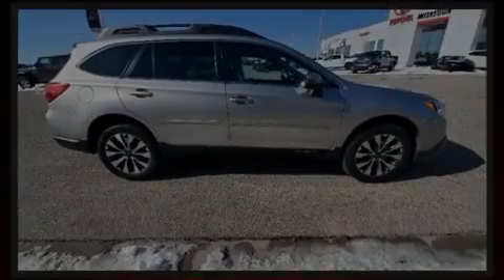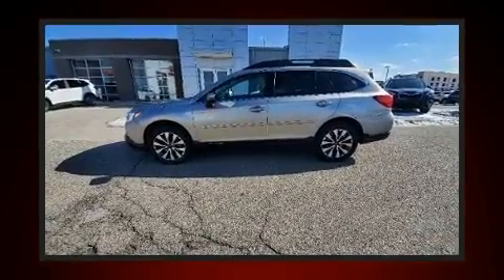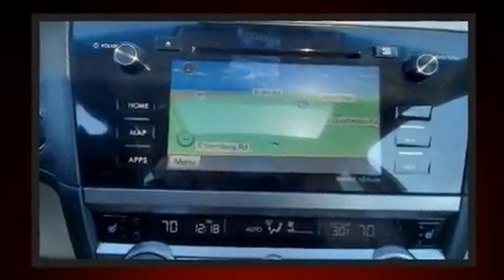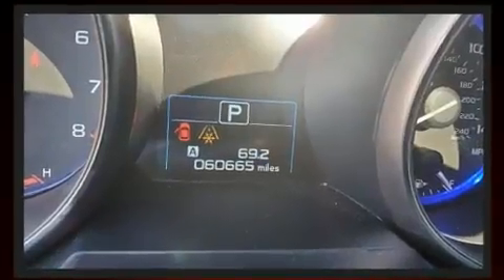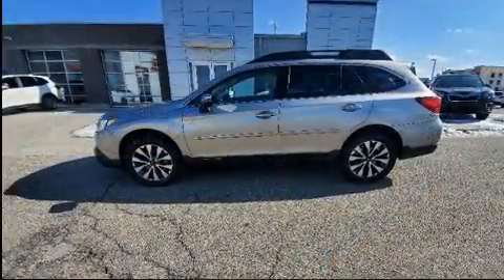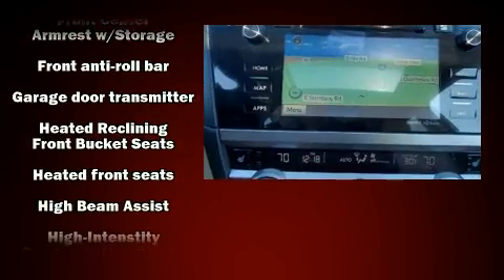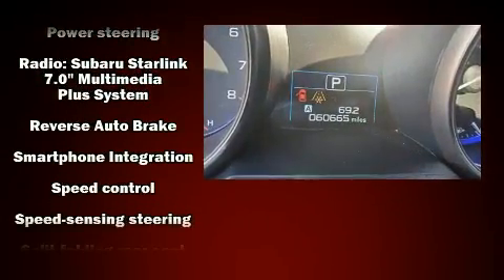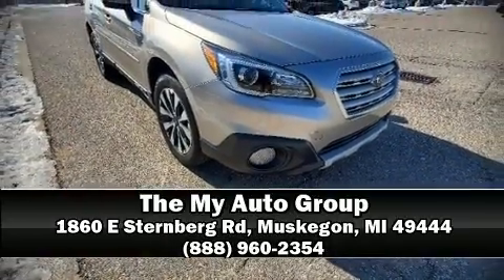2017 Subaru Outback 2.5i Limited in Muskegon, MI 49444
Familiarize yourself with the 2017 Subaru Outback. Under the hood you'll find a 4 cylinder engine with more than 170 horsepower, and for added security, dynamic Stability Control supplements the drivetrain. All of the premium features expected of a Subaru are offered, including: a rear window wiper, a trip computer, a blind spot monitoring system, heated front and rear seats, tilt steering wheel, a power rear cargo door, and power seats. Features such as automatic climate control and leather upholstery prove that economical transportation does not need to be sparsely equipped. For drivers who enjoy the natural environment, a power moon roof allows an infusion of fresh air. Premium sound drives 12 speakers, providing you and your passengers a sensational audio experience. Subaru ensures the safety and security of its passengers with equipment such as: dual front impact airbags, front side impact airbags, traction control, brake assist, anti-whiplash front head restraints, a panic alarm, an emergency communication system, and 4 wheel disc brakes with ABS. Sophisticated all wheel drive technology maintains a firm grip on the road. A Carfax history report provides you peace of mind by detailing information related to past owners and service records. We pride ourselves in consistently exceeding our customer's expectations. Stop by our dealership or give us a call for more information.